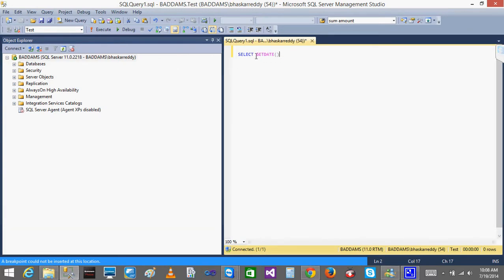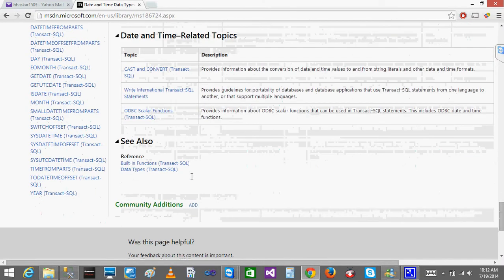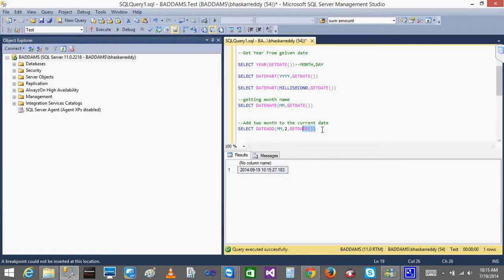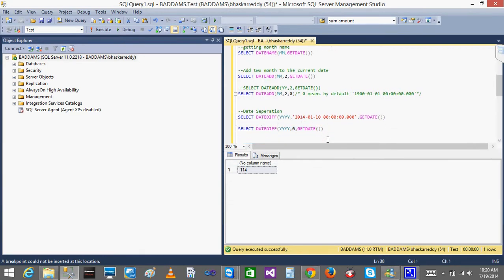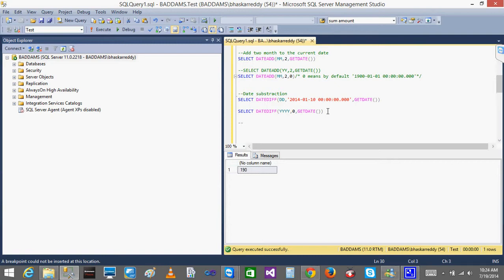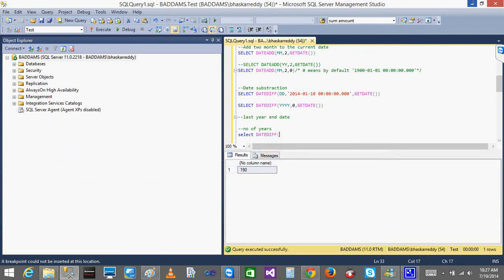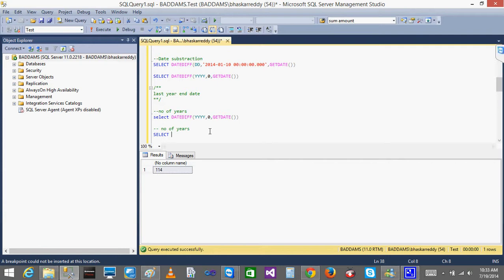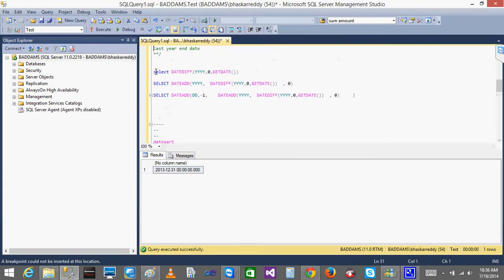TSQL 16 DATEFUNCTIONS